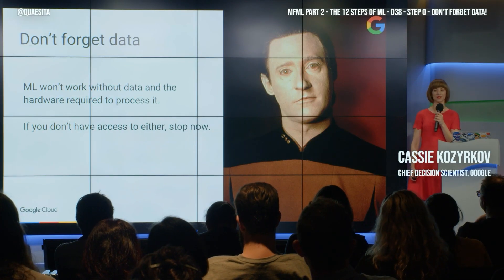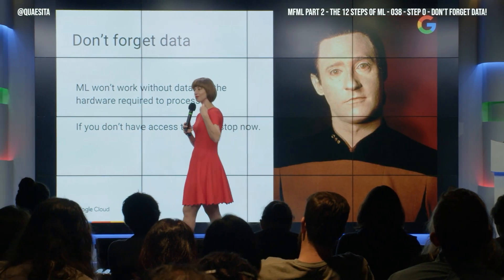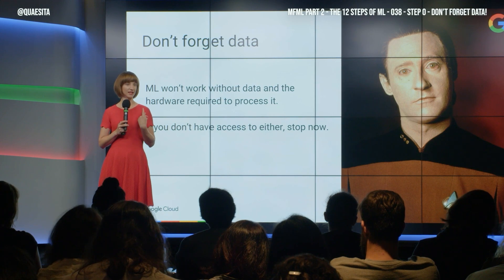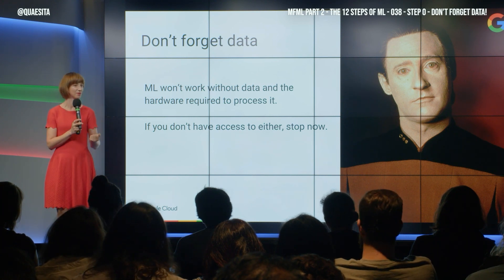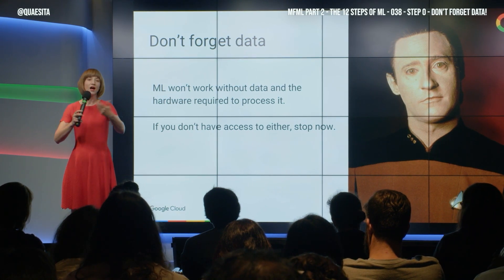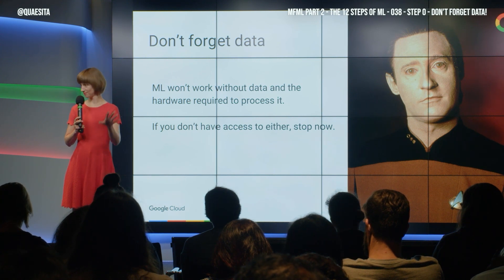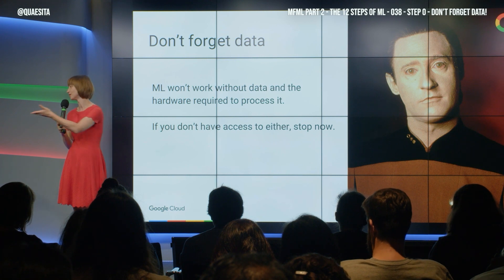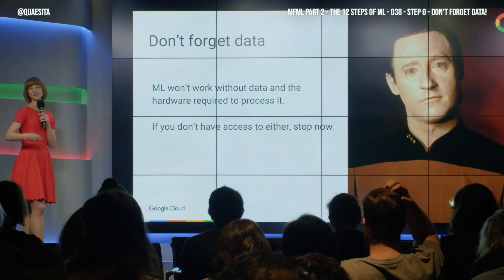MFML 038 - Don't forget data!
In this video, we finish up our chapter on Step 0 of applied machine learning and prepare to get started with Step 1 next!